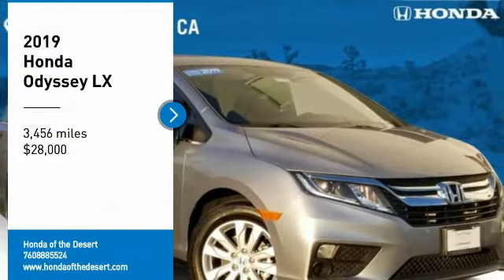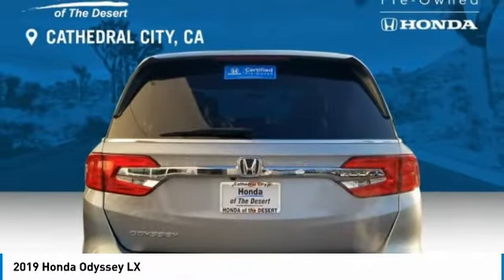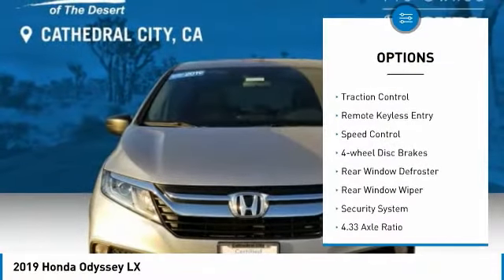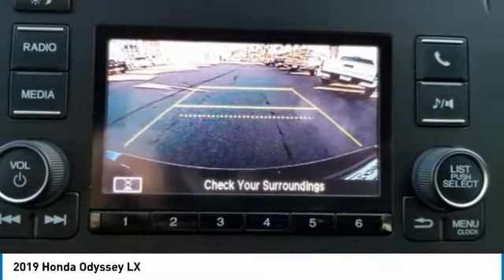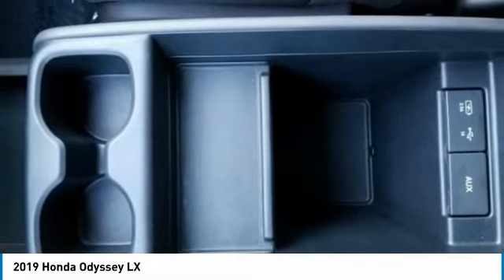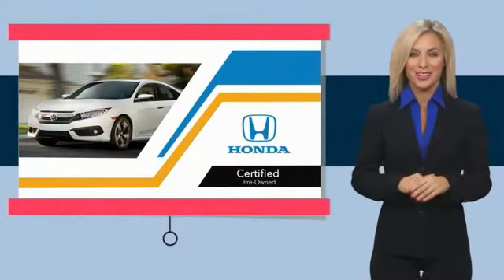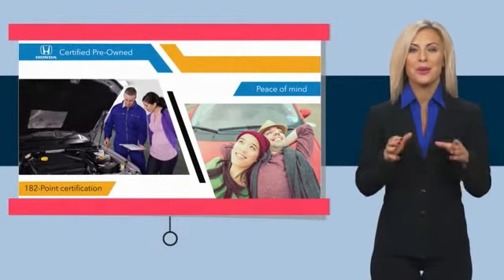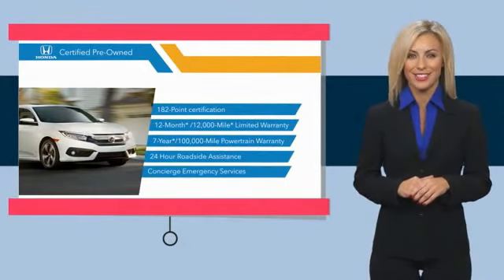2019 Honda Odyssey Cathedral City CA 822517A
2019 Honda Odyssey LX